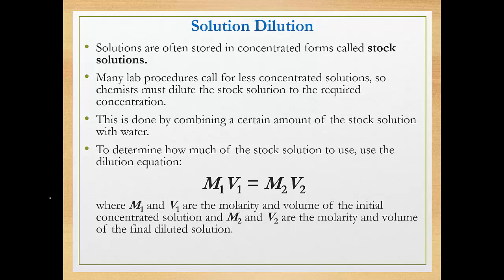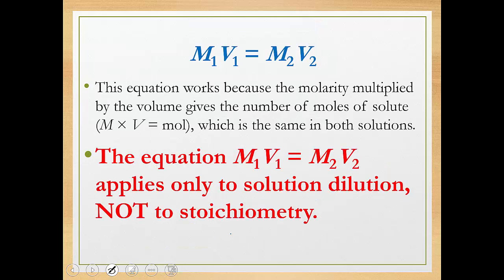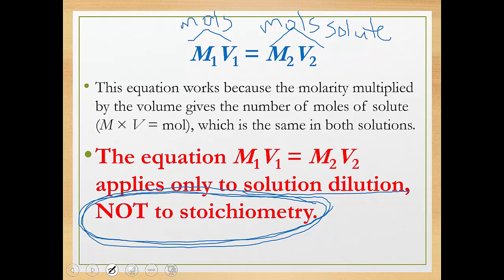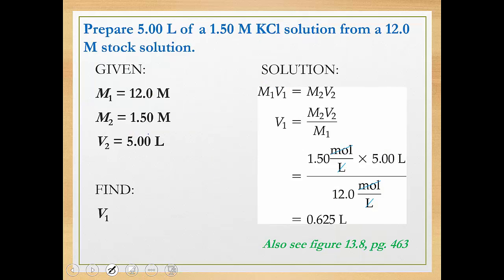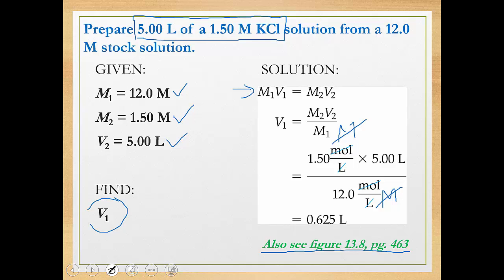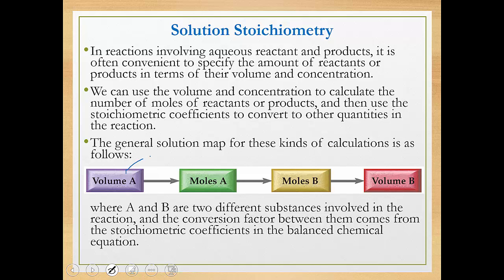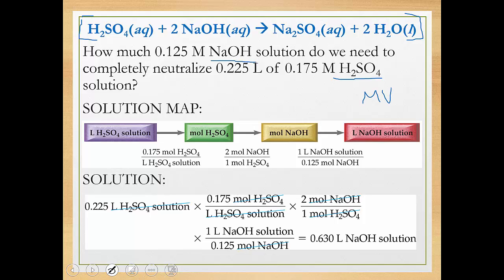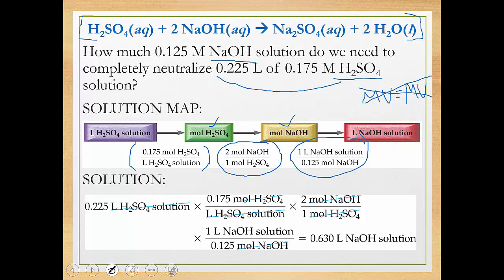Chapter 13 Part 3